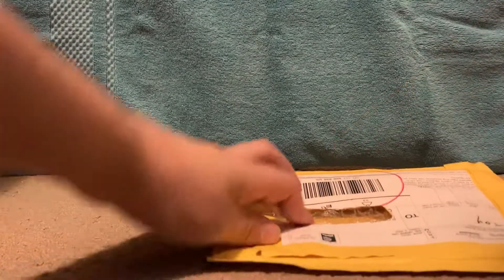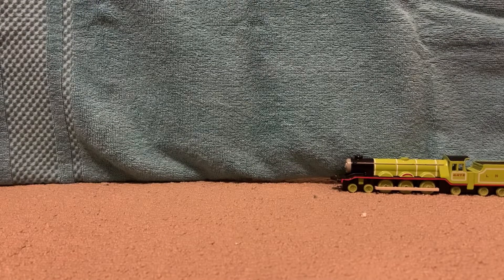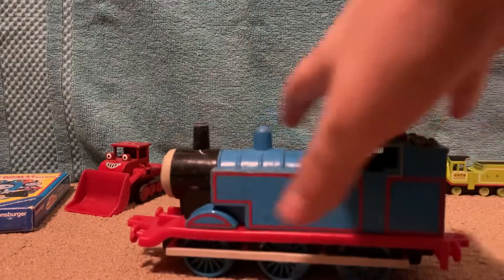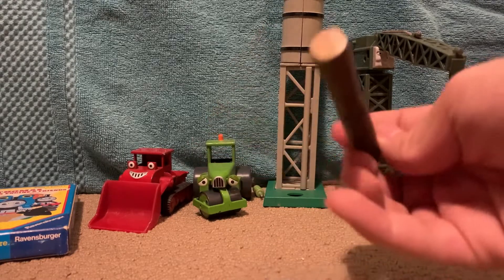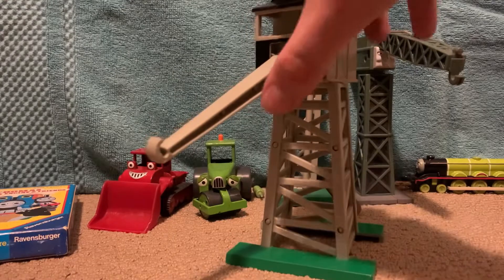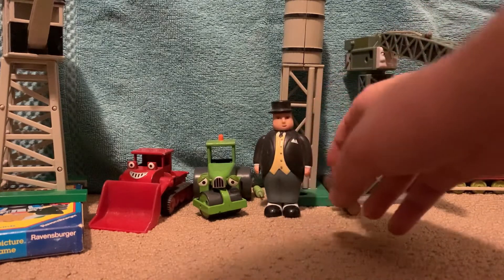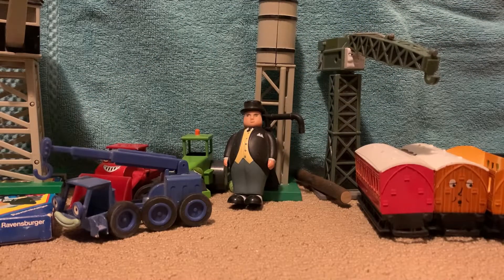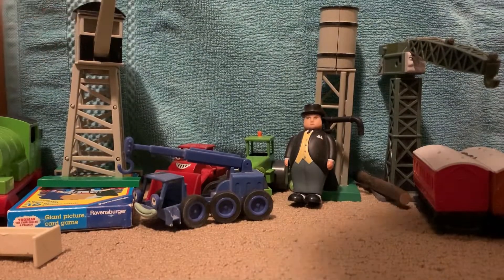I Buy too much Stuff. New Thomas Haul, Tons of RARE stuff!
My name chef

*edit: the lot was not $140, it was $65, I have no idea why I thought it was $140